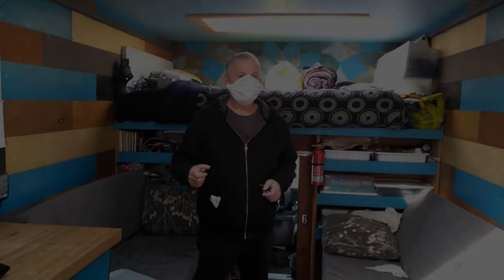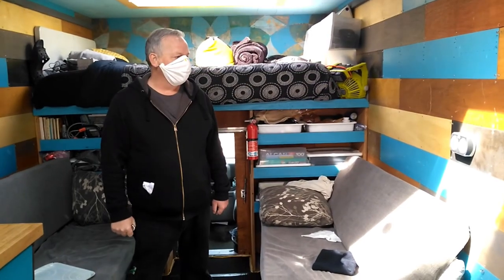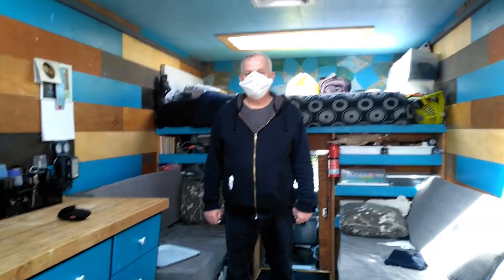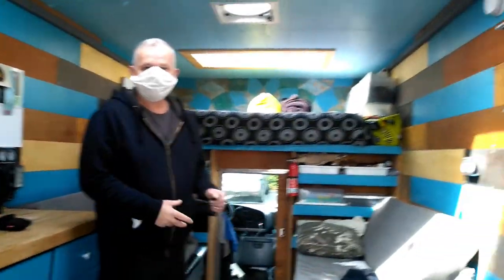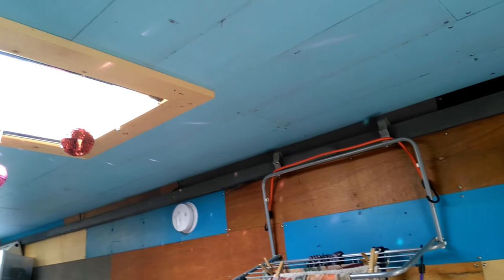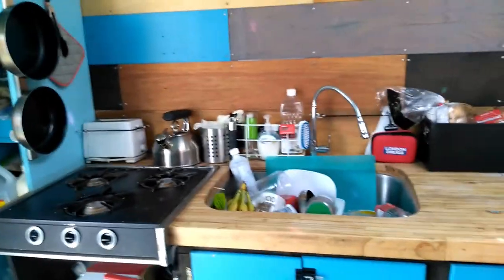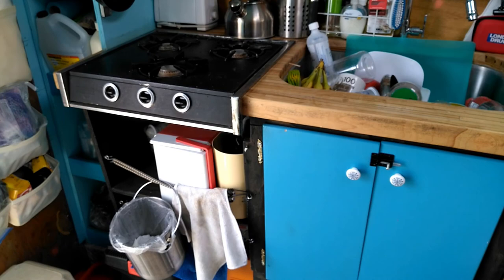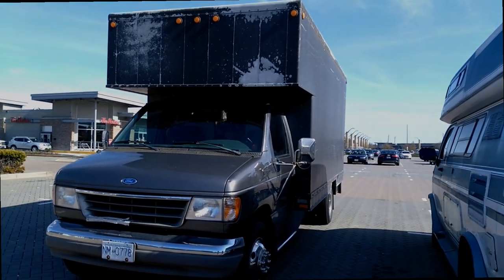Interview with Randy of BoxVan Go channel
He is living in a 1993 Ford B350 cube box van. Just like a one room apartment.
He is from Vancouver BC

T1B4C7